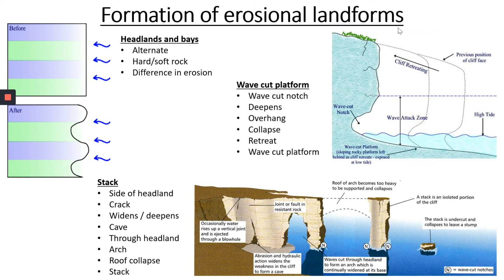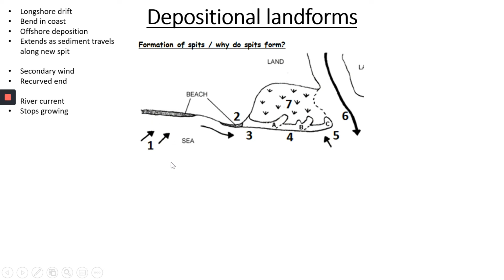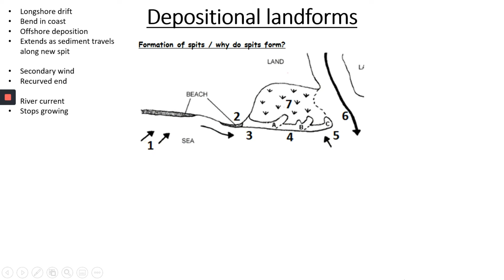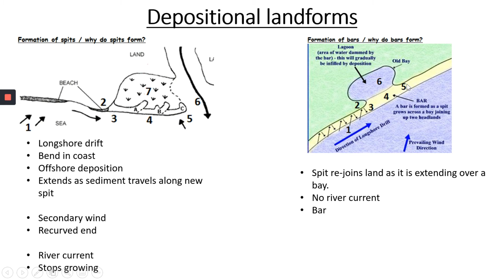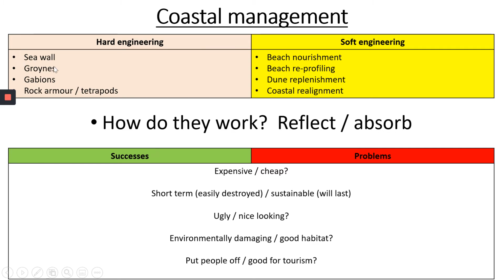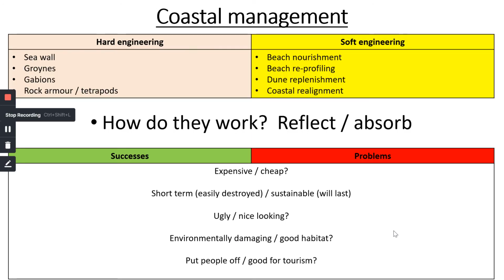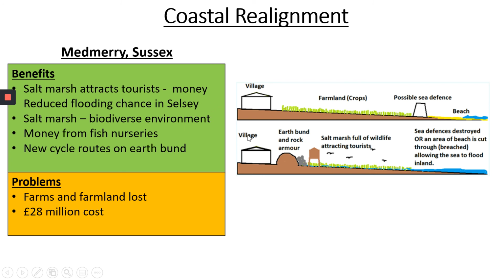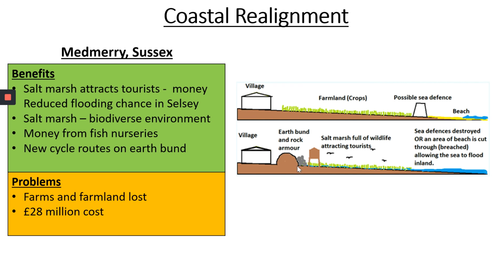Year 10 Coasts work feedback